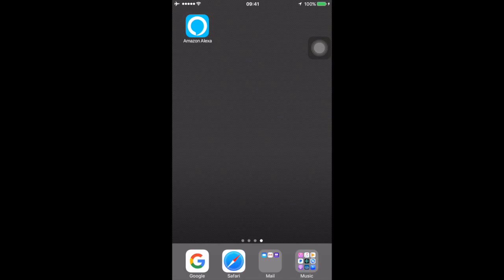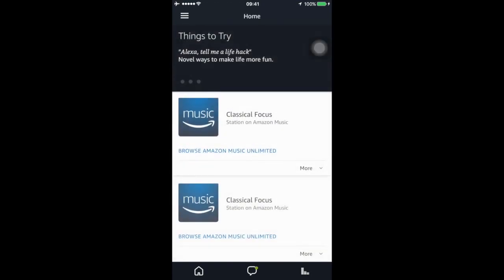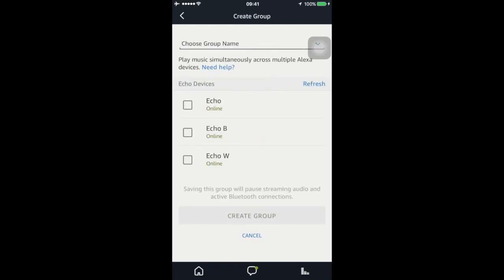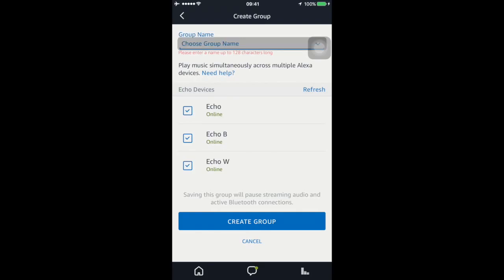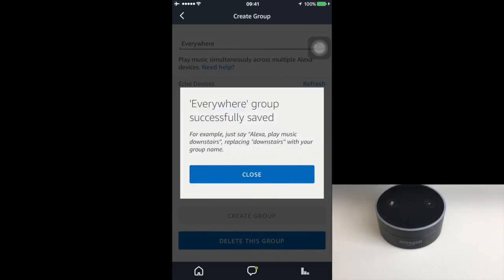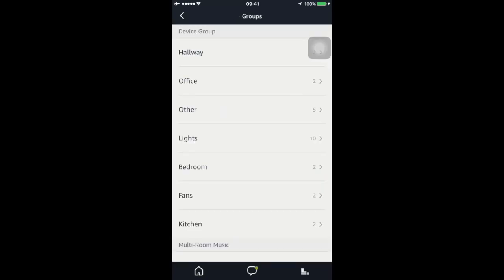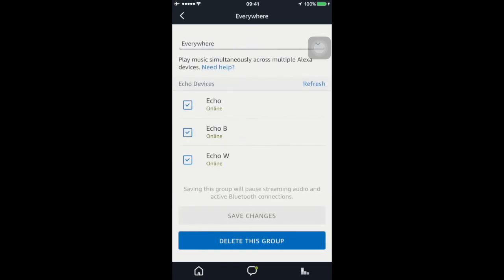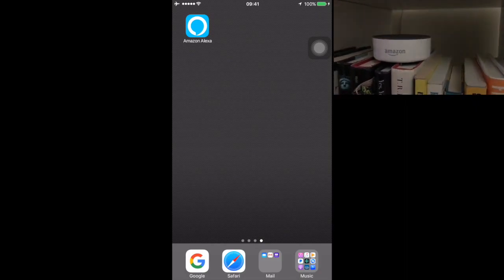Amazon Alexa - Multi-Room Music Setup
A quick tutorial on how to set up multi-room music with your compatible Amazon Alexa devices (Echo, Echo Dot, Echo Show, etc.).